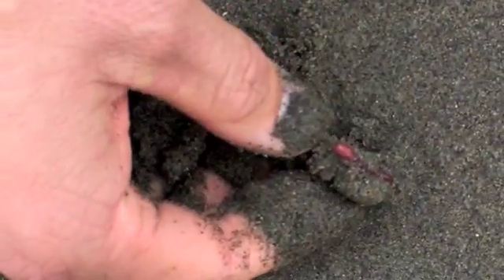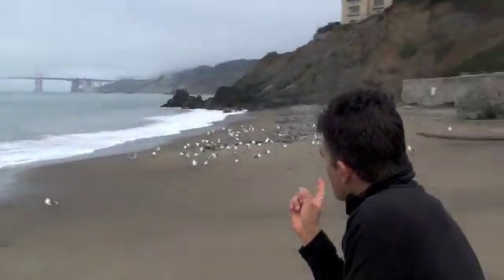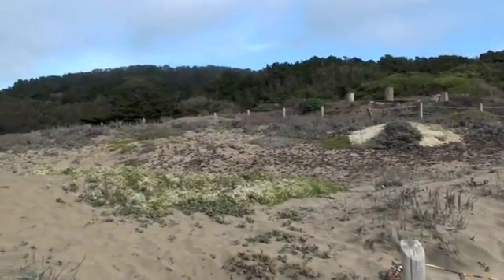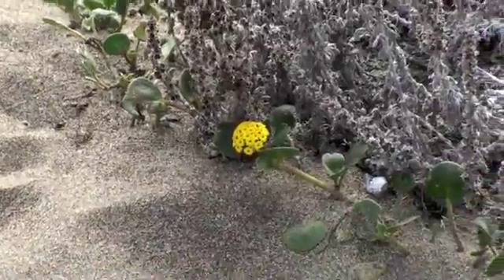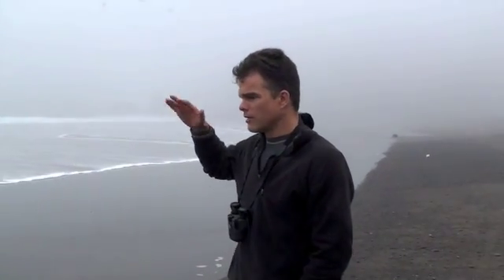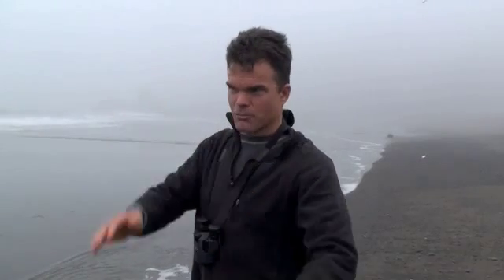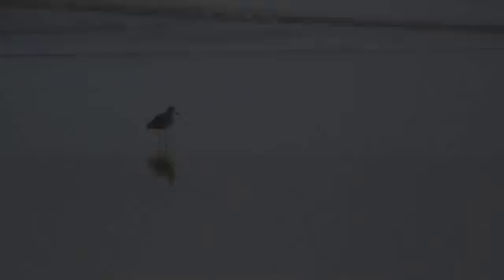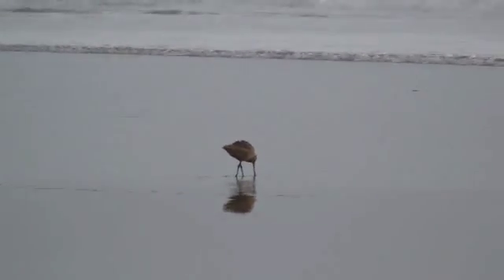Climate Change Voices: California Coast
A day on the California coast with artist and naturalist Jack Laws exploring the places threatened by global warming.